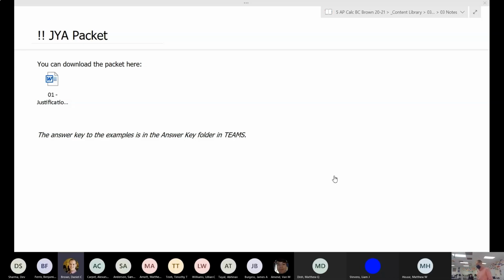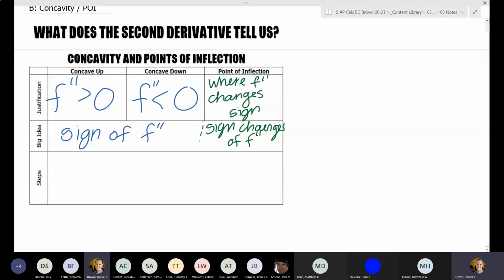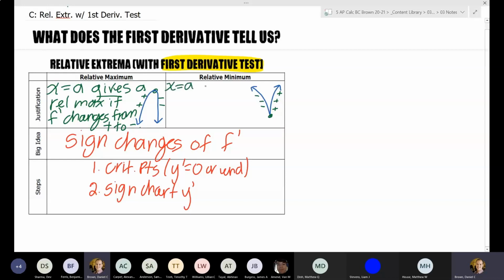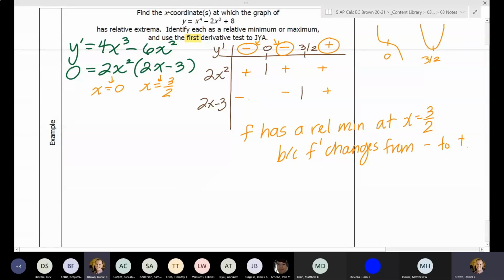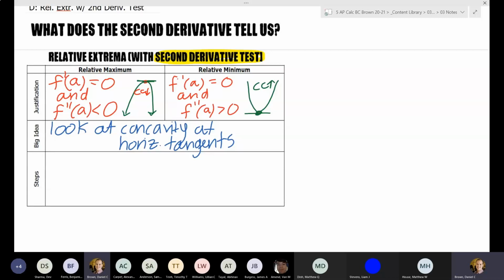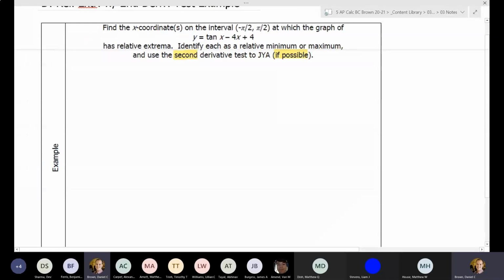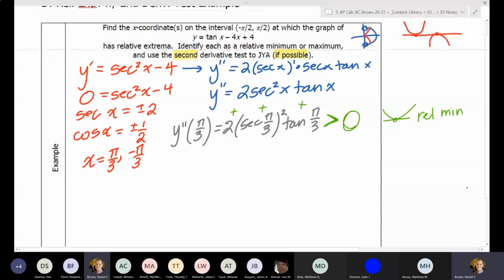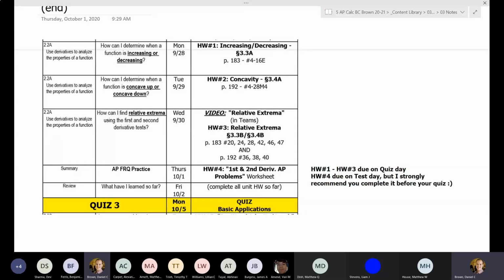3C - Curve Sketching with 1st and 2nd Derivative